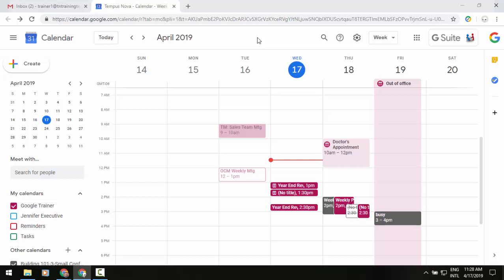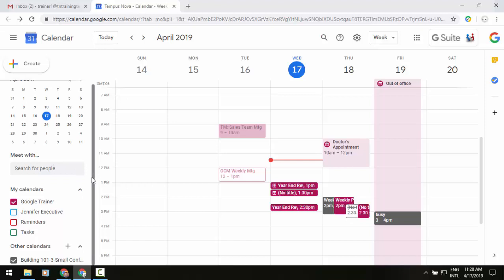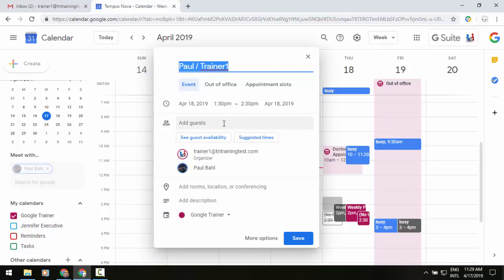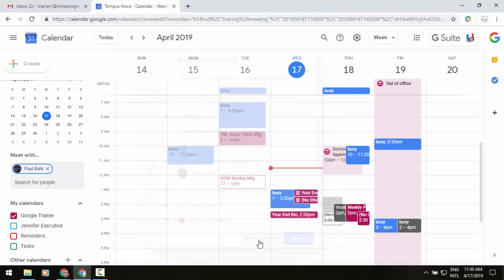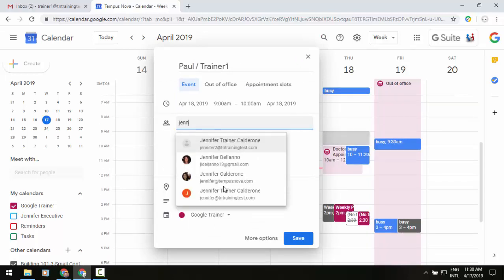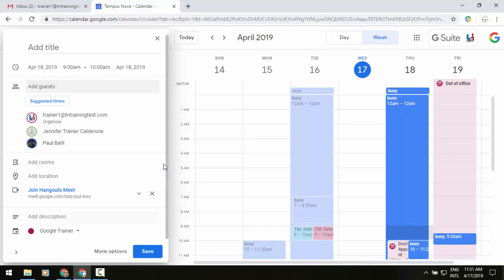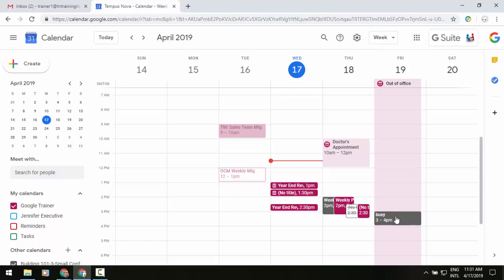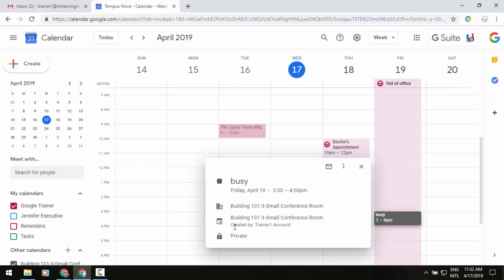How to Schedule Events In Google Calendar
Google is updating the creation flow for meetings in Calendar to help you save time with an easier way to schedule. You’ll see several changes when creating a meeting such as: Peek at calendars and automatically add guests: Now, when you add a calendar in the “Search for people” box, you can temporarily view coworkers’ calendars. Creating a new event then automatically adds those people as guests to your meeting and might suggest a title for the meeting.

More fields in the creation pop-up dialog: The Guests, Rooms, Location, Conferencing, and Description fields are now editable directly in the meeting creation pop-up dialog. Once you add your coworkers’ calendars, they’ll load right in the background, making it even easier and faster to find an available time for everyone. View Calendar event creators to easily swap meeting rooms. You can now see the creator of a meeting when looking at a “busy” block of time on a resource or room’s schedule in the “Find a time” grid view. Simply hover over the block to see the event creator’s name (even if the event is “Private.”) Watch this video to gain tips or using the google calendar scheduling tool!